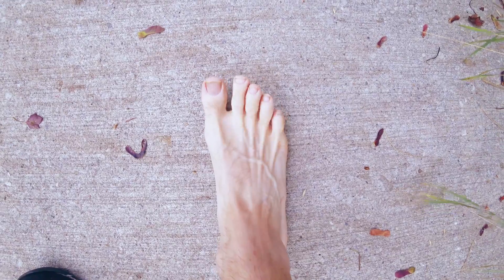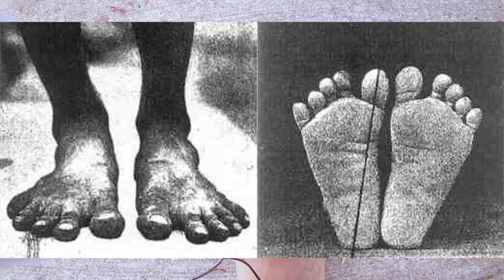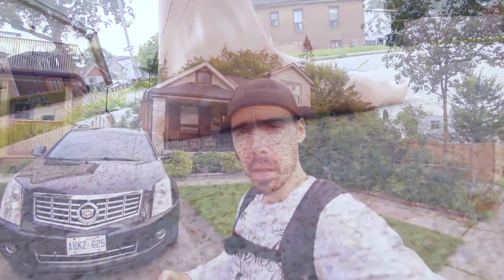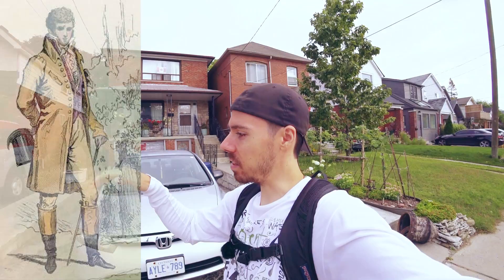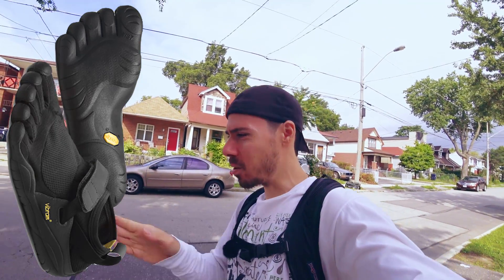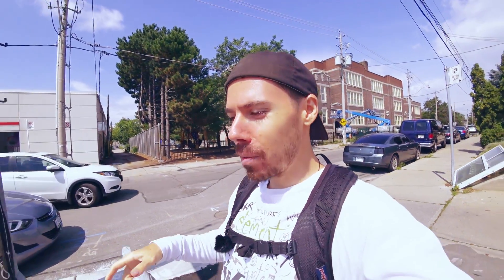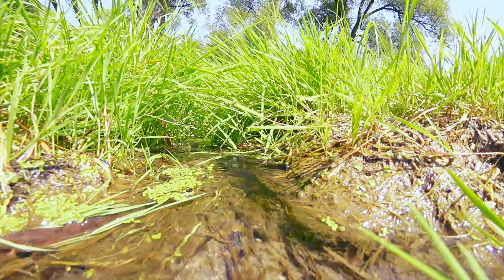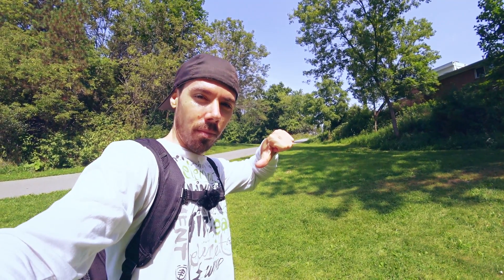Barefoot Shoes Do More Than Rescue Your Feet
Shoes with arch support damage your feet, knees and back. Barefoot shoes allow your foot to move naturally, and cure this chronic pain. But not all barefoot shoes are comfortable. I found the ultimate barefoot shoe for running, walking or any activity.  Barefoot shoes vs regular shoes is a no contest.  Not even close, one mimics how you would walk naturally, the other restricts your movement and misaligns your entire body.